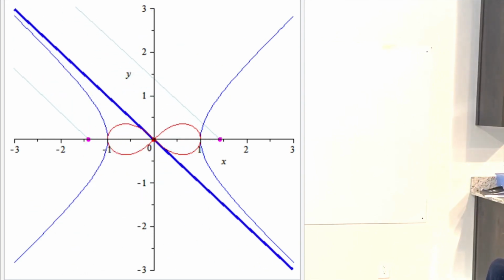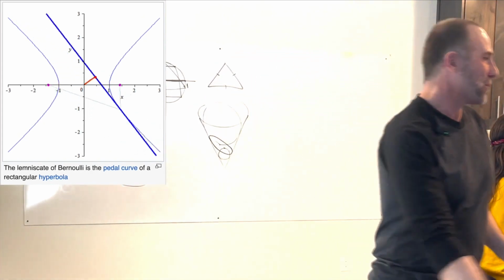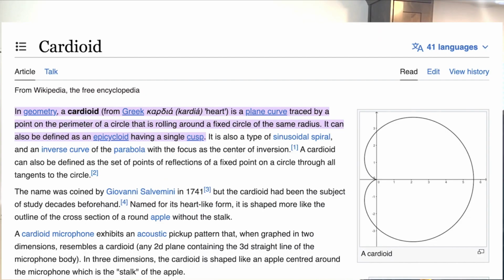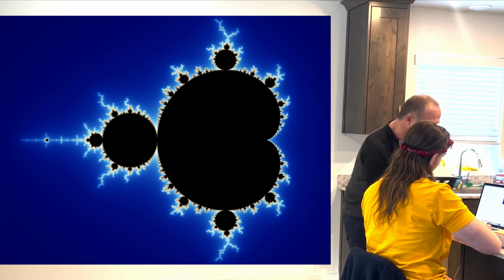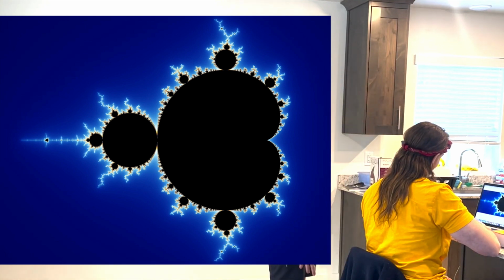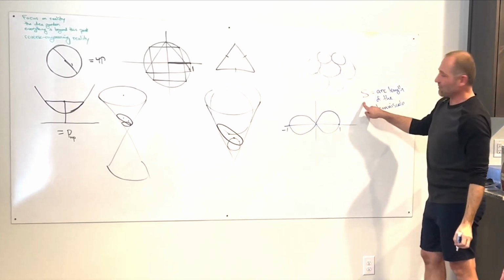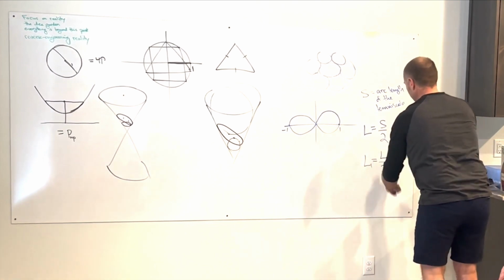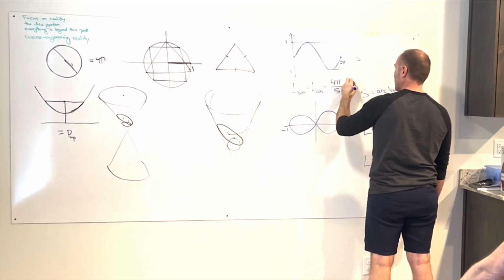Physics Monastery Excerpt: Prime Geometry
The Mandelbrot set is pretty cool!  Excerpt from the Physics Monastery: Prime Geometry seminar.